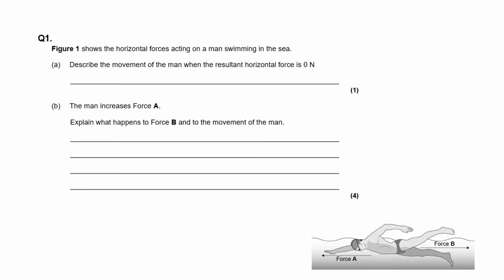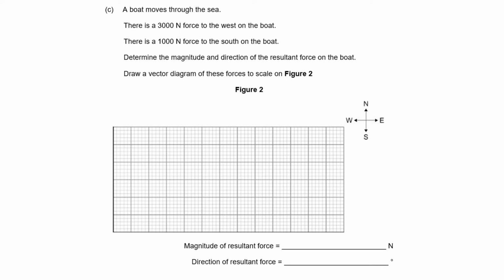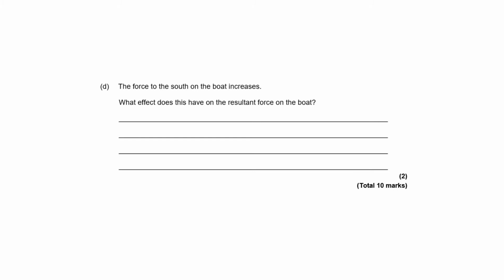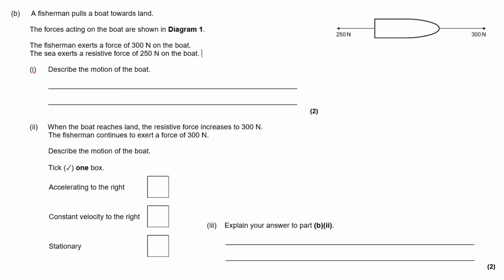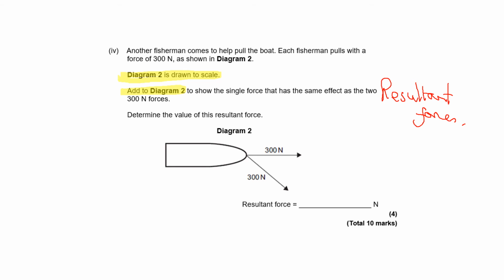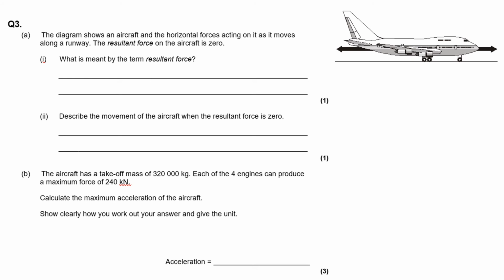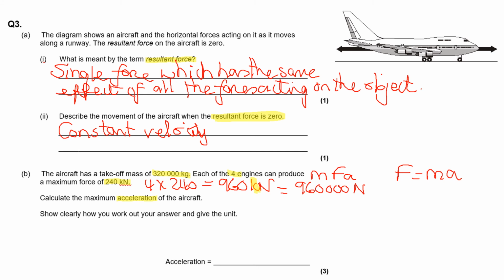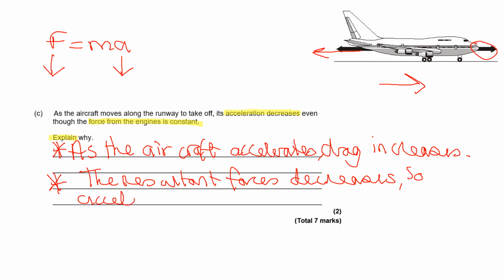Newton’s Laws Past Paper Questions